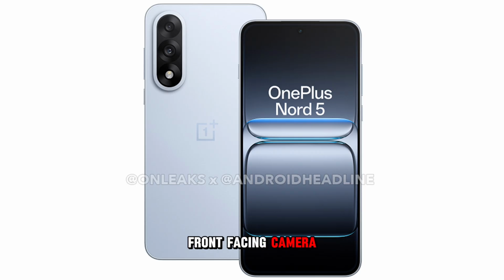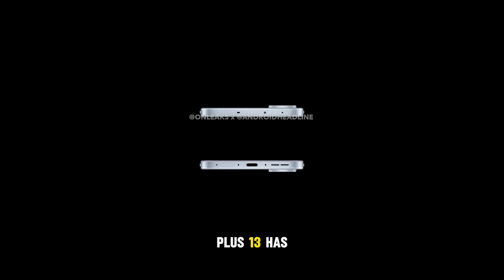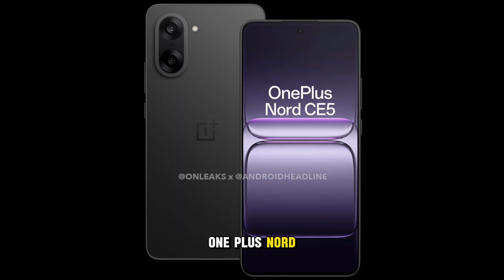Your Exclusive first look at OnePlus Nord 5 and Nord CE 5!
We can share your exclusive first look at two more upcoming OnePlus devices. These include the OnePlus Nord 5, and OnePlus Nord CE 5.